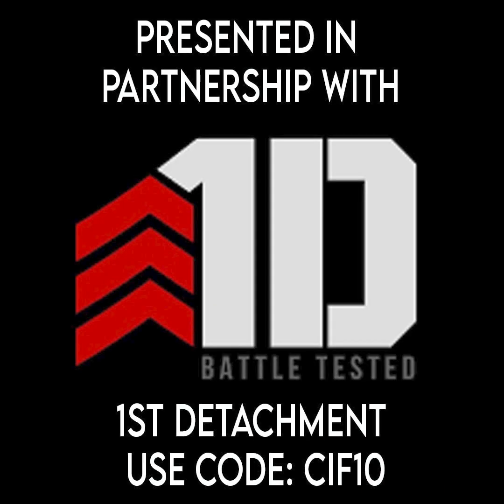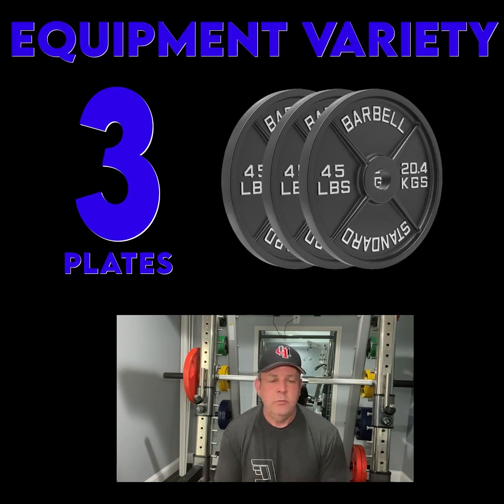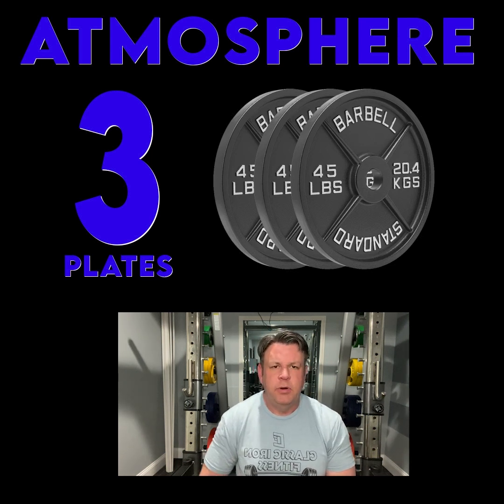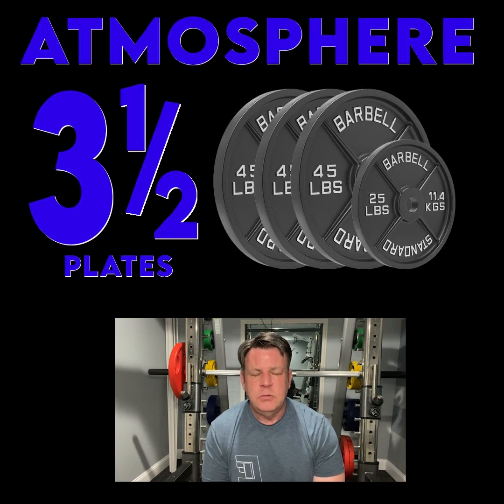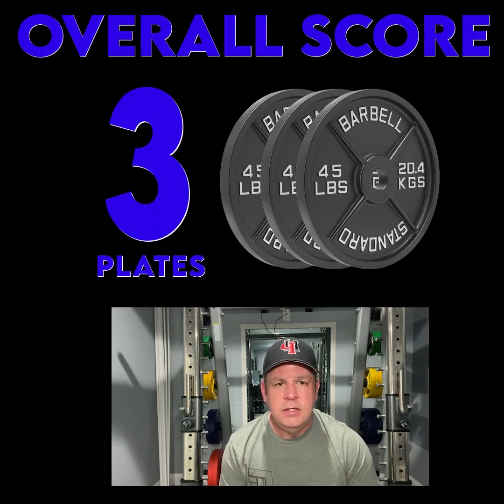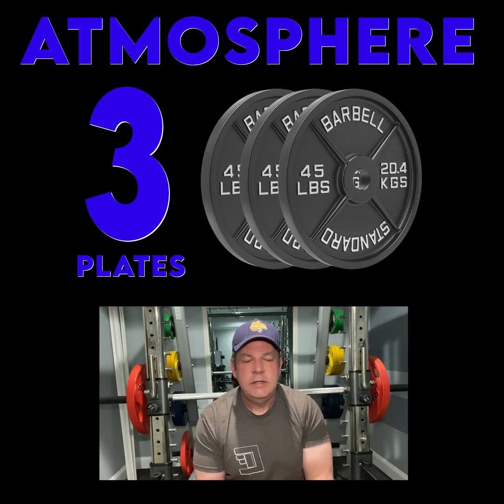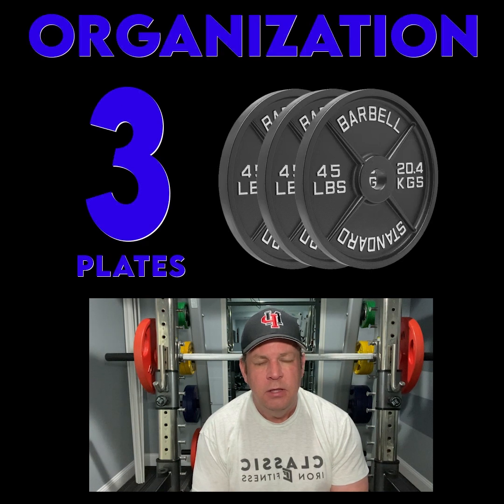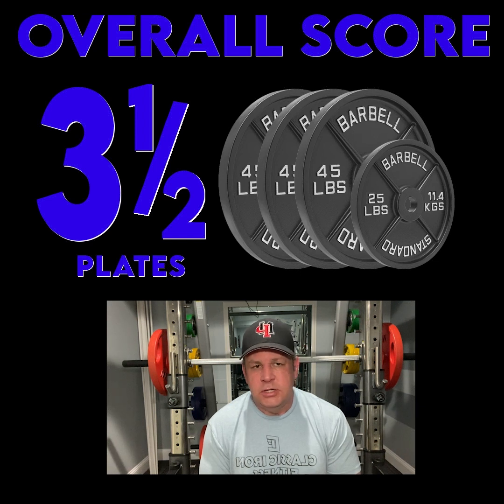Compilation of Iowa Gyms Vol. 1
Here are the first set of gyms that we have visited in Iowa. Most are Des Moines, Iowa City, and Cedar Rapids